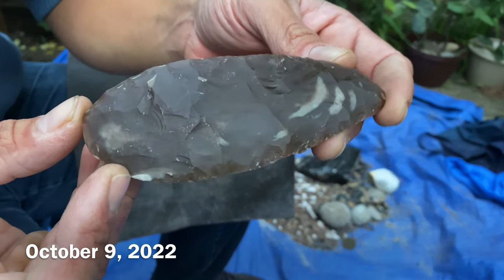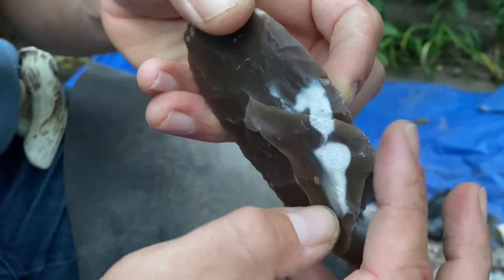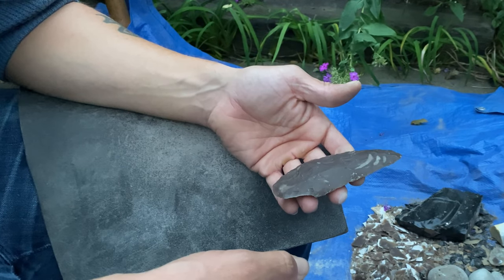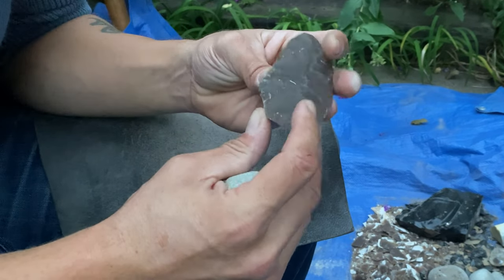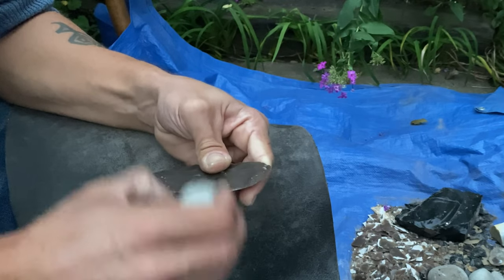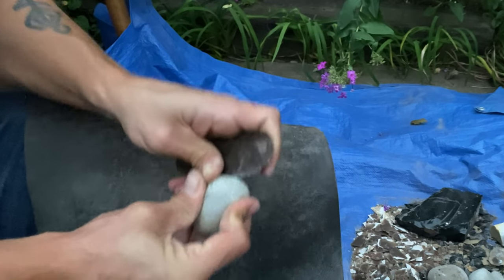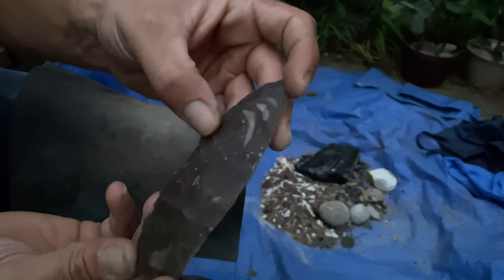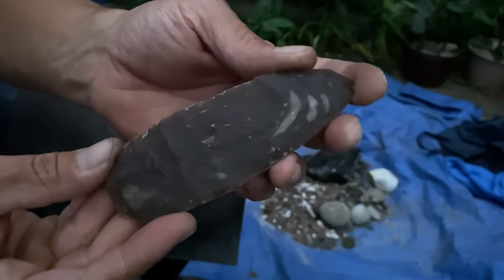Root Beer Chert Part 6/9, Antler Indirect Percussion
This one is all about using antler indirect percussion to take off nice thinning flakes, the longer and wider the better. Worked out pretty well, this is one of my favourite parts of the process.

Here are the links to the videos from the Silver Sheen Obsidian series:

Auction #2, Silver Sheen Obsidian (Lot of 4 Points) - Live until October 9th 2022 at 11:59pm EST

Below are the links to all the videos from the making of the Daysite Dalton I made previously:

And a link to some other videos I did in Algonquin Park back in May: